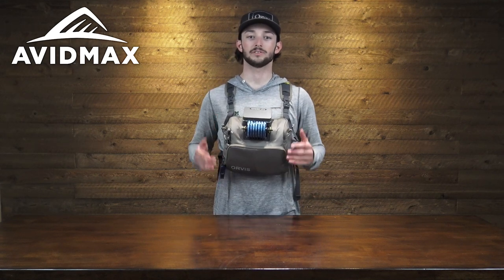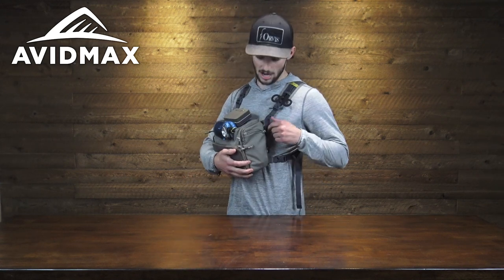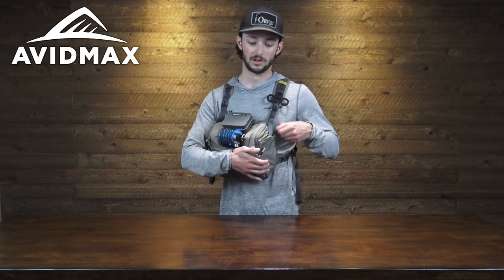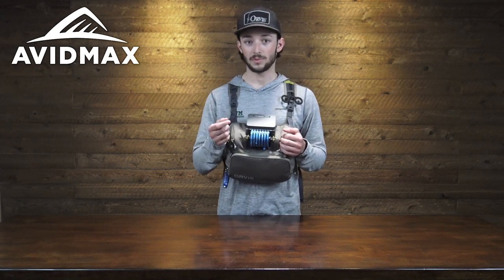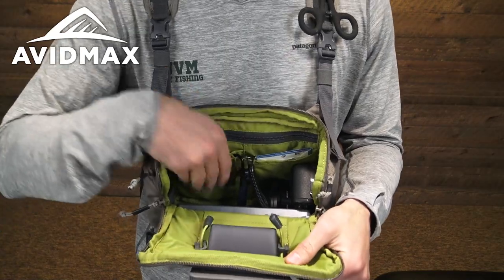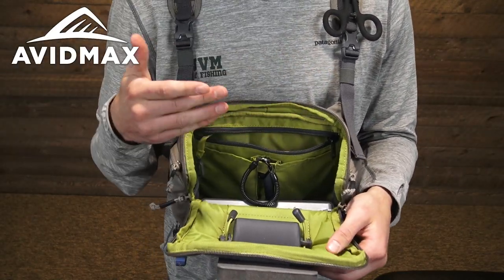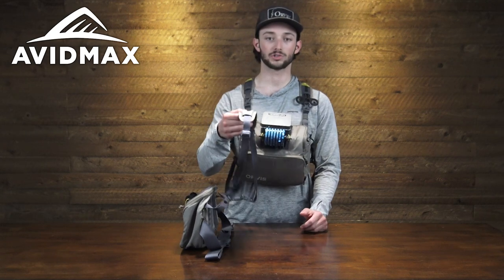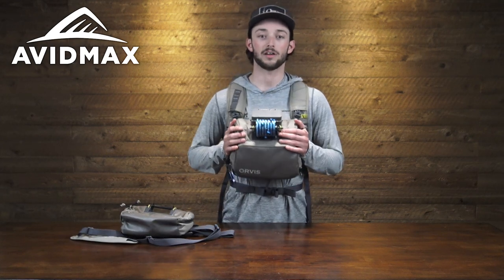NEW 2021 Orvis Chest Pack | AvidMax Gear Reviews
Put your workflow right in front. This capacious 4L chest pack provides a remarkably streamlined platform to easily manage on-the-water tasks with innovative new features and exceptional ergonomic design. The 100% recycled ECO CORDURA® Chest Pack has the new Tippet Whippet recessed docking station with a tippet bar included for an instant, fixed, and fumble-free access for up to 6 spools. Large main compartment storage with a wide opening lid that flips down, out of the way to easily access contents. Zippered security pocket with key fob, front and side stretch mesh pockets for small sort storage, and additional back wall slip pockets. Front drop-down zippered pocket with internal elastic mesh slip pockets, and two external side pockets, one with a zinger/nipper pass-through port. Forceps dock on the front shoulder strap. The strap system is a comfortable airy foam and mesh construction with a net D-ring on the top rear. Bug Out Backpack compatible for placement on the front straps of the backpack. 11"W x 7"H x 3 3/4"D. 4L/244 cu. in.

Features Include:
- 100% recycled ECO CORDURA
- 4 liters of capacity
- Tippet Whippet recessed docking station with tippet bar included
- Main body storage pocket with fold-down top and internal features
- Smaller front zippered pocket with internal features
- Two side pockets, one with zinger/nipper pass-through
- Bug Out Backpack compatible